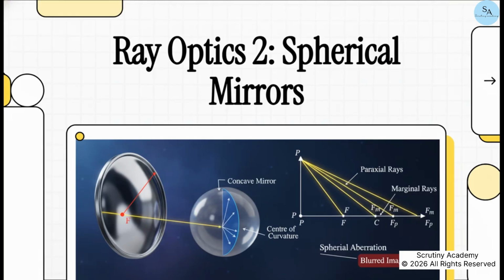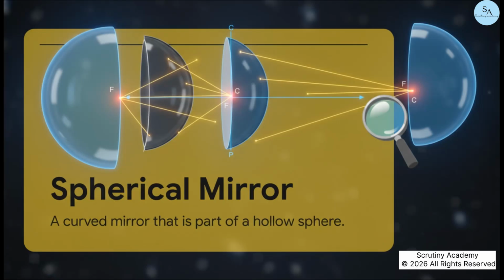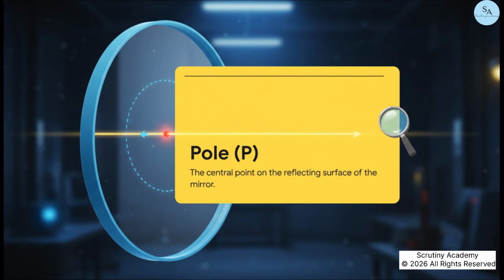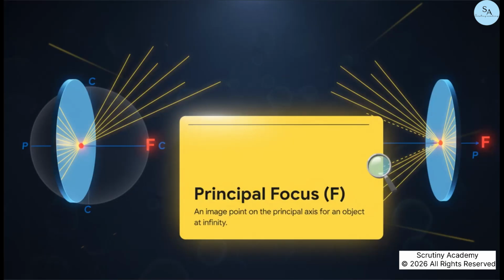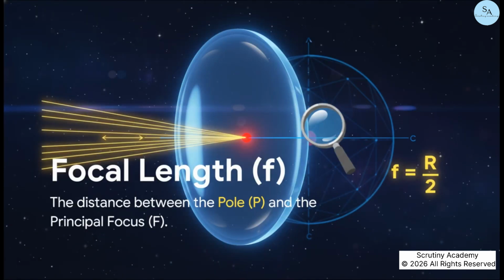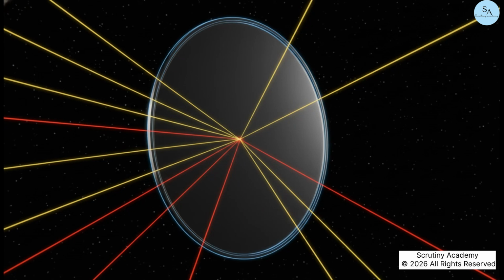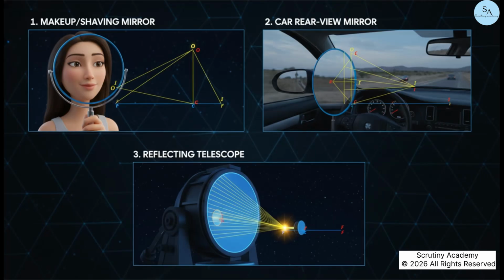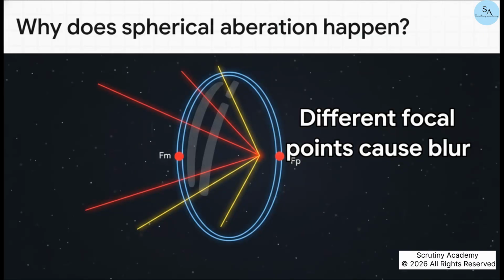Ray Optics Part 2 | Spherical Mirrors | Concave & Convex Mirror | Class 10 Physics | SSC 2026–27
In this video, we continue Class 10 Physics – Ray Optics (Part 2) with a clear explanation of Spherical Mirrors for SSC Board Exams 2026–2027.

Spherical mirrors are important in optics and are commonly asked in board exams. In this lesson, you will learn the types of mirrors, important terms, and basic concepts needed to understand image formation in mirrors.

📚 Topics Covered

• What are Spherical Mirrors
• Types of Spherical Mirrors – Concave Mirror & Convex Mirror
• Pole (P)
• Principal Axis
• Radius of Curvature
• Aperture of a Mirror

🎯 Perfect for

✔ SSC Board Exam Preparation 2026–2027
✔ Concept Clarity in Physics

📌 Chapter Details

Subject: Physics
Class: 10
Chapter: Ray Optics
Part: 2 – Spherical Mirrors

[Paste Part 1 Video Link]